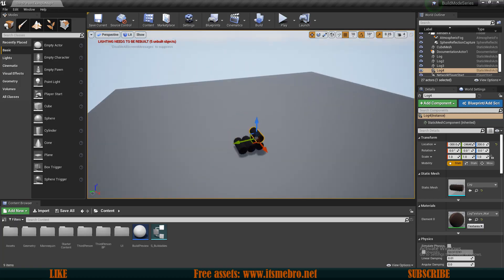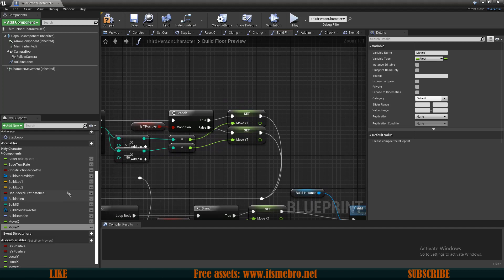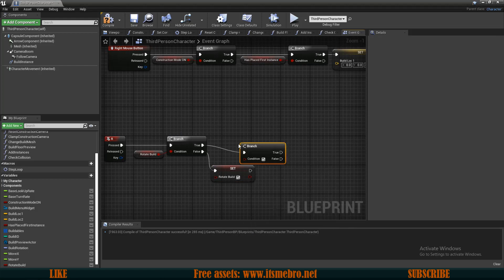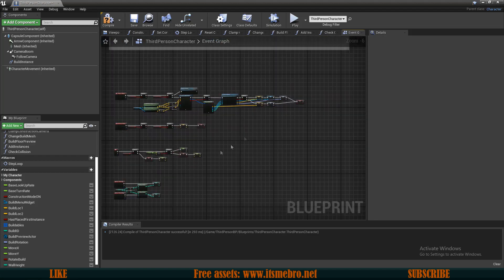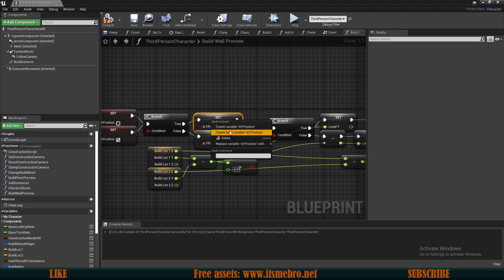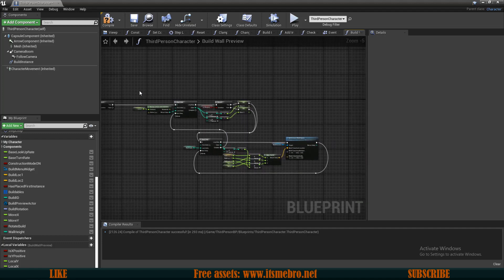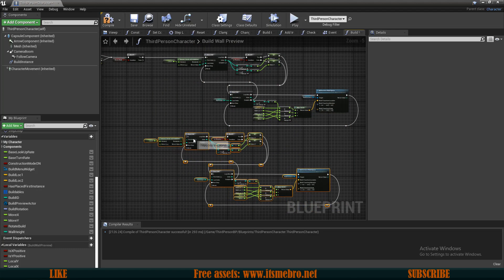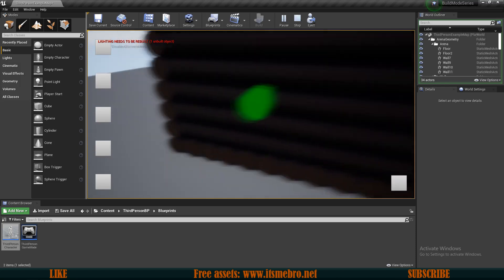UE4 Building System Part 5 / Building Walls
In today's video, we shall add walls to our building actors.